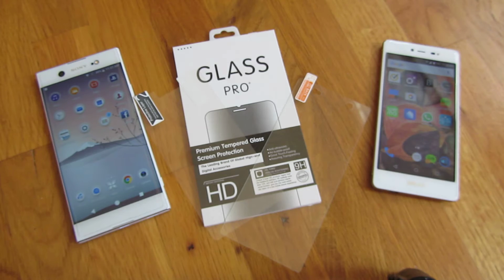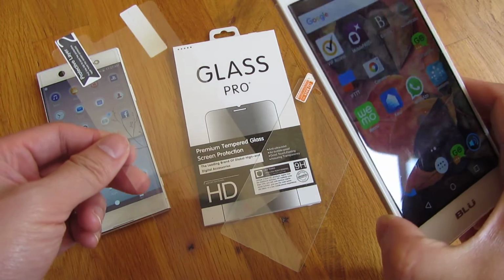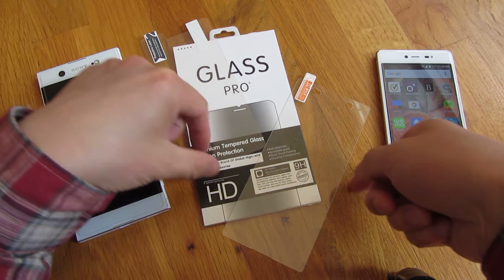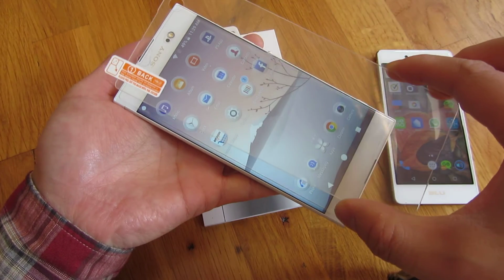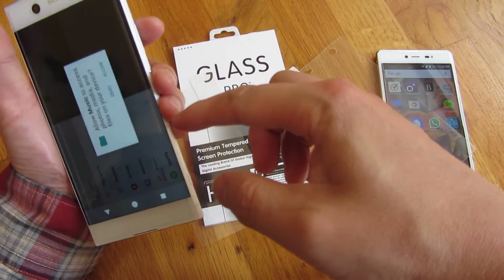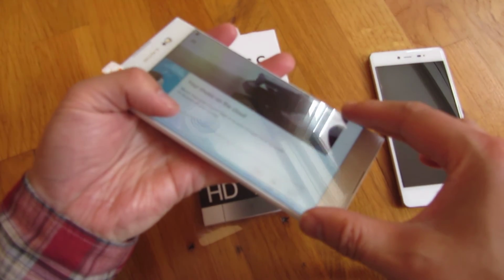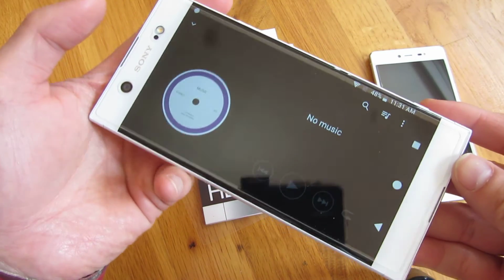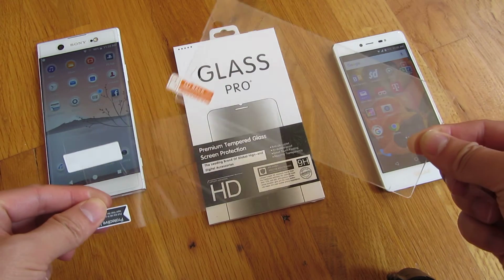Screen Protector | 9H Tempered Glass vs Plastic Film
9H Tempered Glass vs Plastic Screen Protector